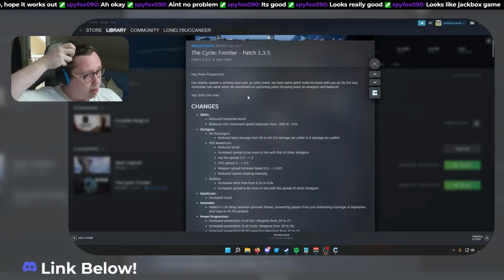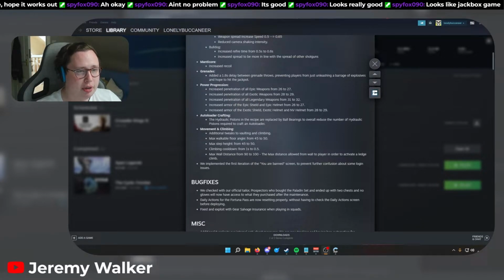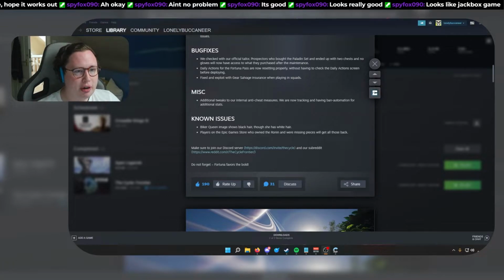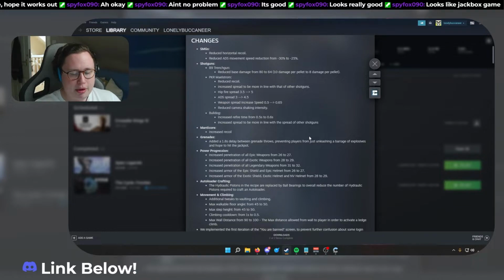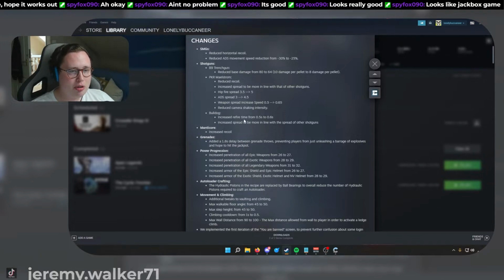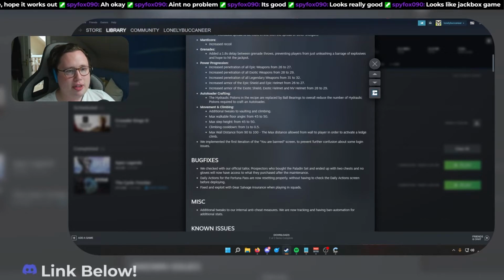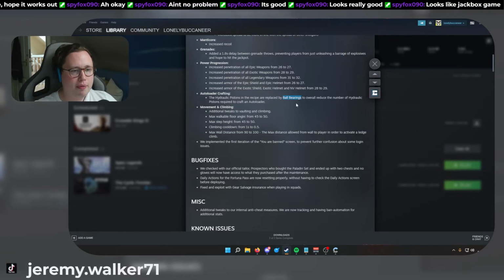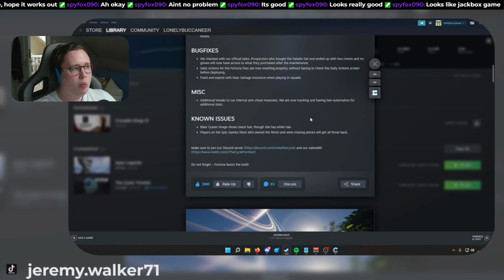🟡 NEW META?!? Patch Notes 1.3.5 | The Cycle Frontier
Be sure to subscribe so you don't miss any Uploads, long form or shorts, whether that be for The Cycle, Rocket League or any other game / content that Jeremy is playing that you are interested in!

0:00 : Start

0:59 : Rundown of Patch notes

4:24 : Analysis of Patch notes

Live Tuesdays, Wednesdays at 7-30 pm BST, 11-00 am BST on Saturdays, and any other days that we get a Rocket League Cast booked, check twitter for any info on that!